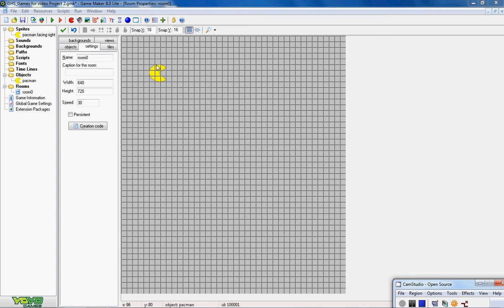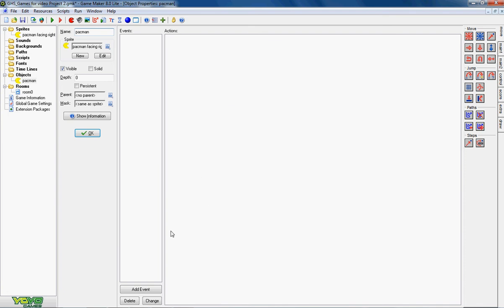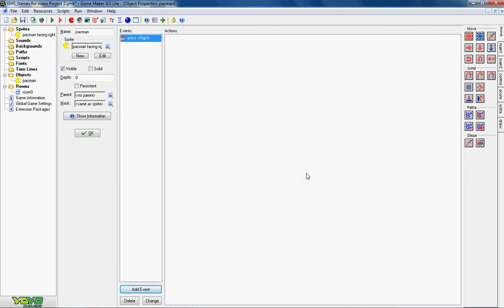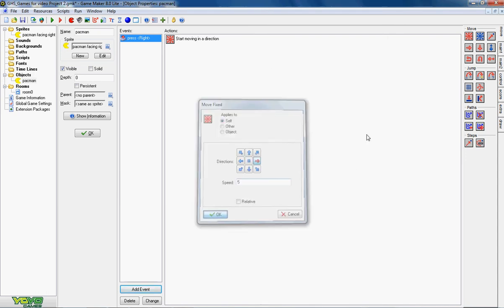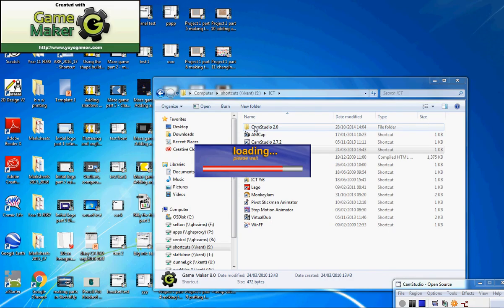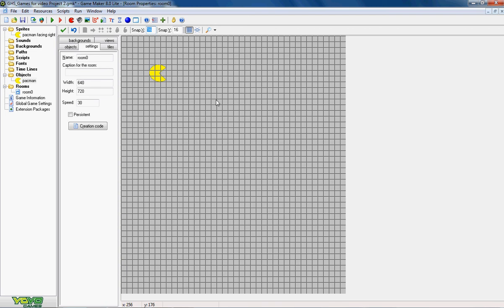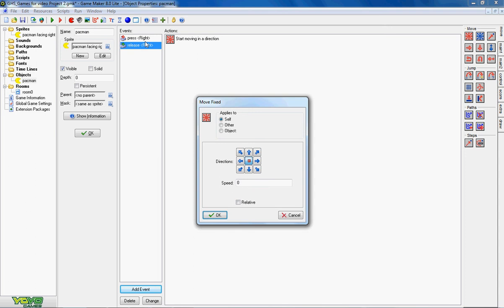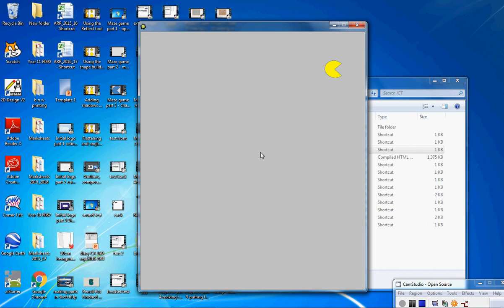Project 2 part 3